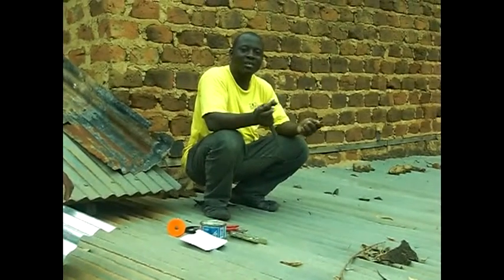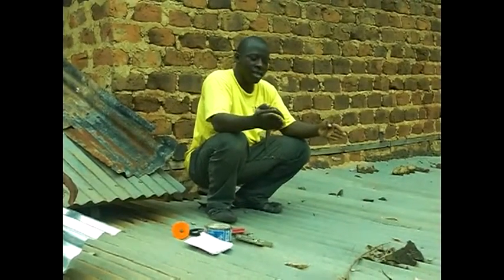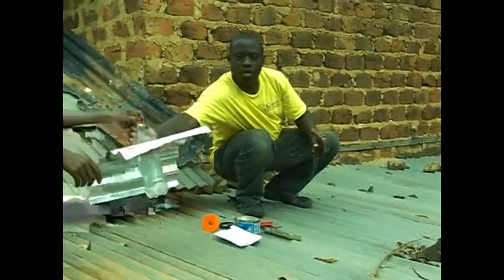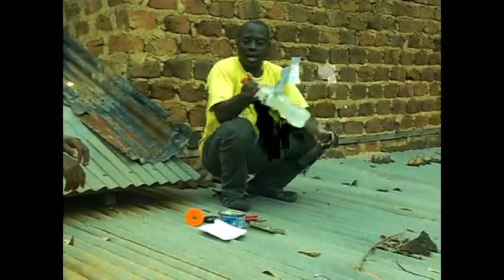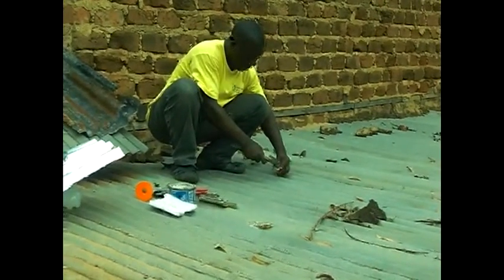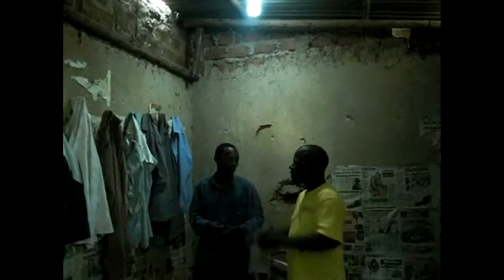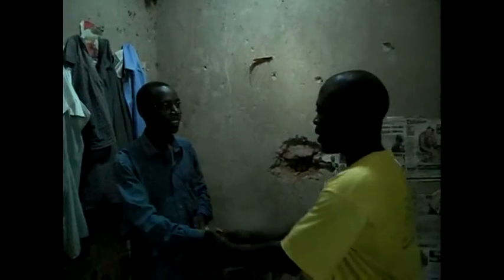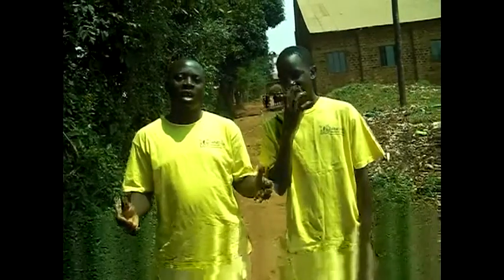Vangrace Compassion Light Project Uganda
Light Project Uganda a project started by Vangrace Compassion Uganda as away of installing Day Light system in people houses freely with no cost at the same time Wining Souls to Christ through the DOOR(house) TO DOOR Gospel Evangelism.